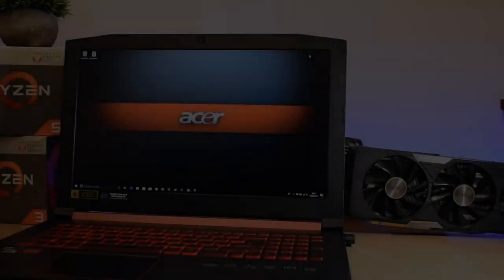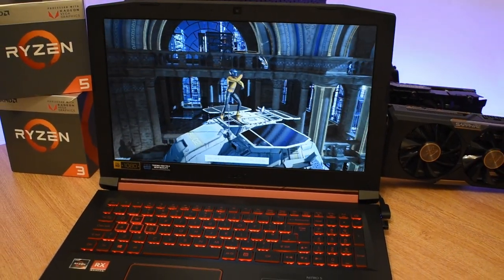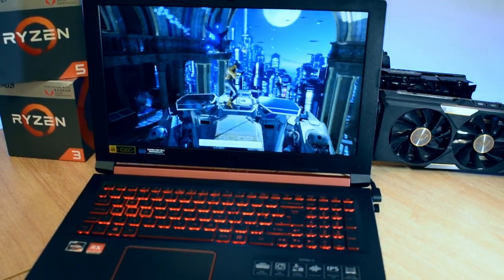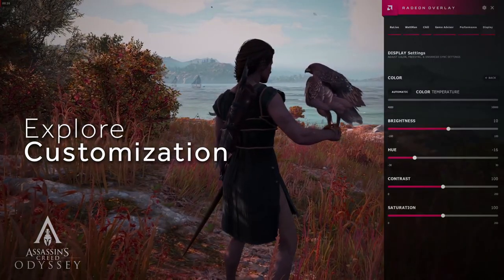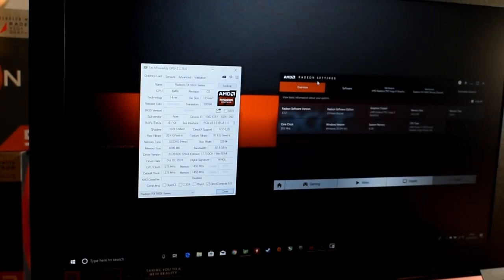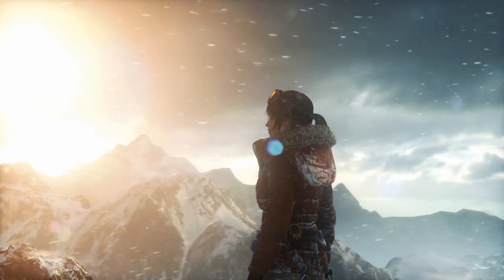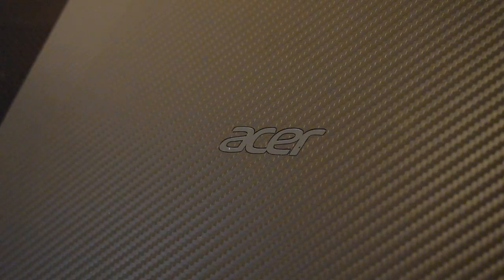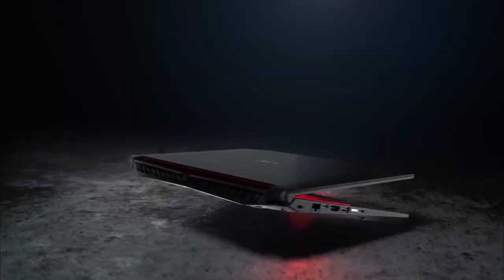ACER NITRO 5 - The all AMD Gaming Laptop - Flawed Perfection / Best budget gaming laptop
Hey Folks, so today we are taking a look at the Acer Nitro 5 -  A budget laptop which is squarely aimed at the lower end of the market but with a focus on providing decent gaming performance for those that need portability.

So why this laptop? Well unlike on the desktop space where AMD has made considerable inroads, when it comes to the mobile space, intel still has a firm grasp on the CPU side with Nvidia being the go to provider for higher tier graphics.

So with this AMD Ryzen and Radeon RX powered machine it's something that’s a little bit different from the norm.

Is it perfect? No. But despite its flaws I think its a bit of a gem. So lets see how it compares to a desktop and see if we can iron out some of those flaws..

This video was not sponsored by anyone, and we do not accept monetary - or non-monetary - benefits to alter opinions or results. acer nitro 5 ryzen 2500u ryzen laptop best budget gaming laptop

rx 560